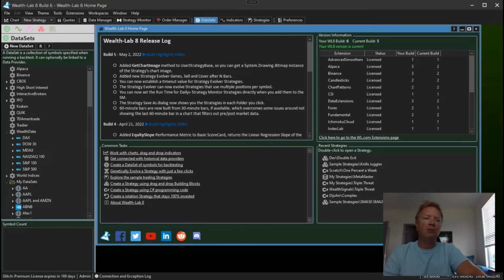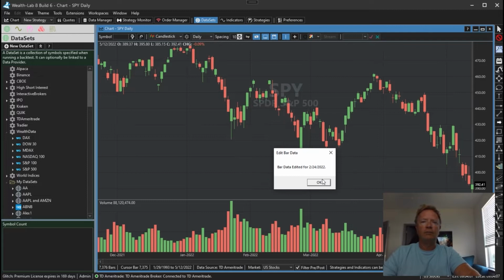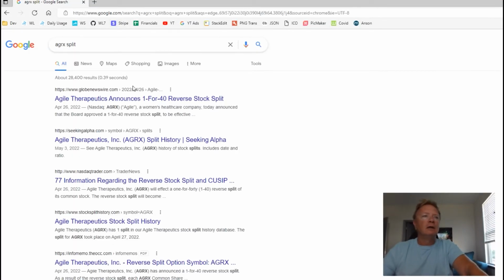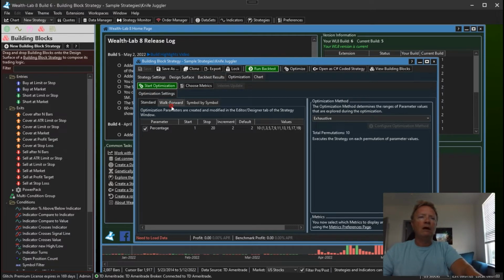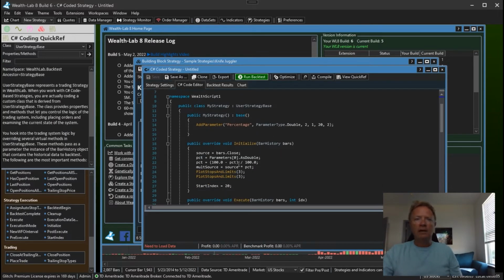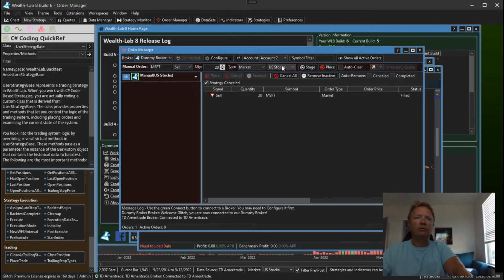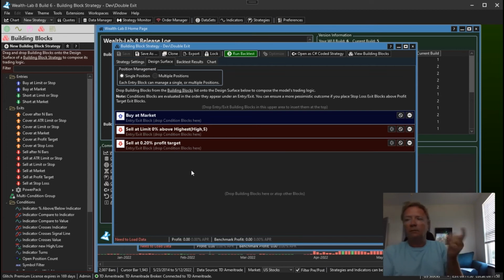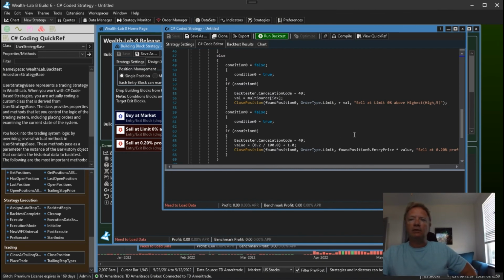WealthLab 8 - What's new in Build 6?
00:00 Intro
00:19 Edit Data from the Chart
02:14 Apply a Stock Split from the Chart
03:31 Recalculate Indicators on new WFO Interval
06:12 Broker Sync for Exits
07:44 Auto-trading Order Cancelation Groups